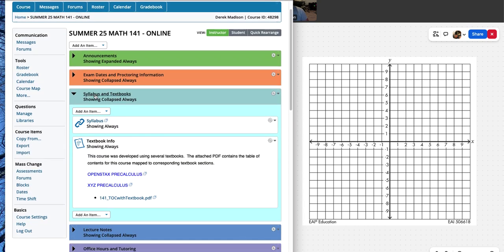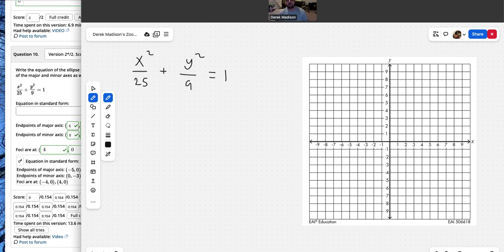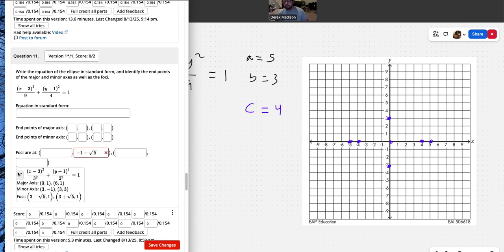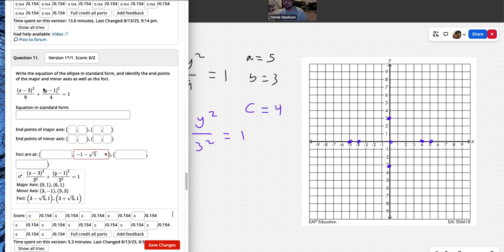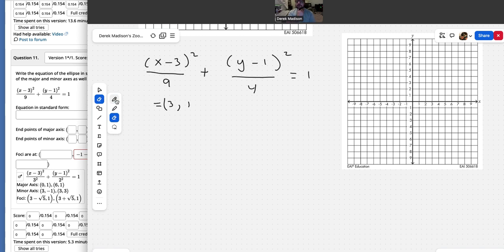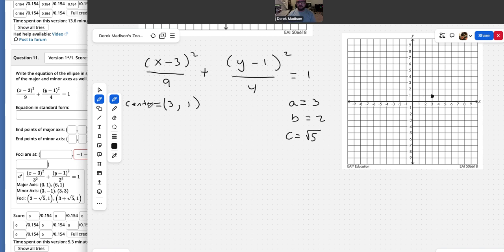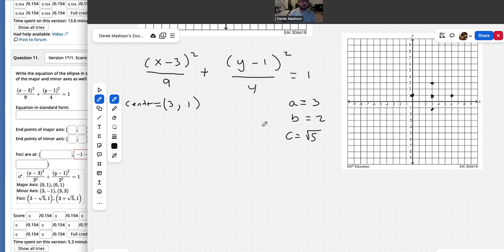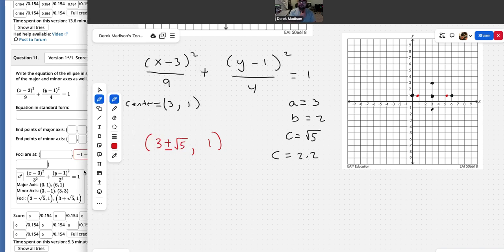Screen Recording 2025 08 13 at 9 26 25 PM